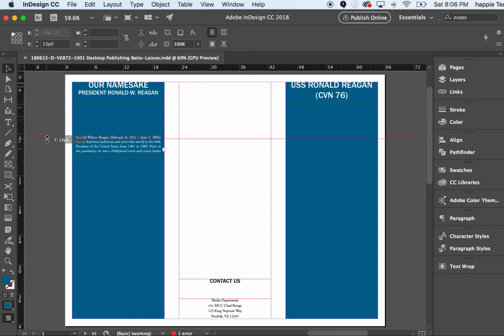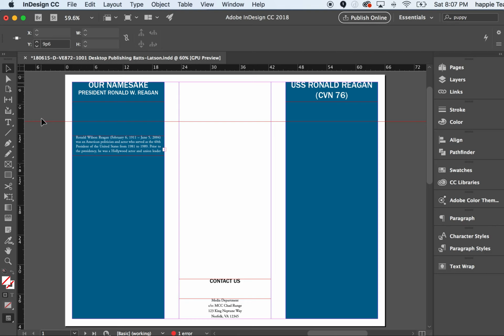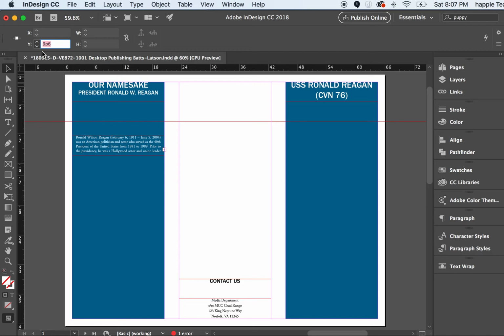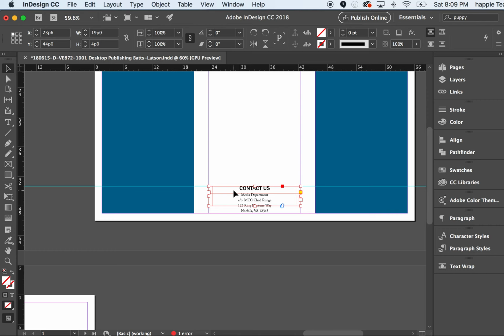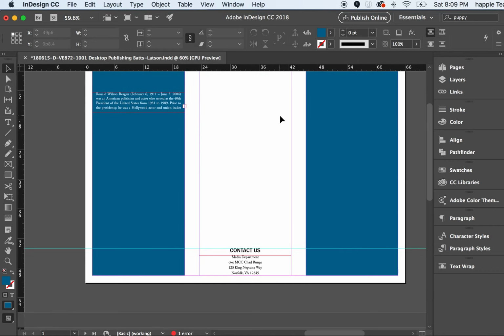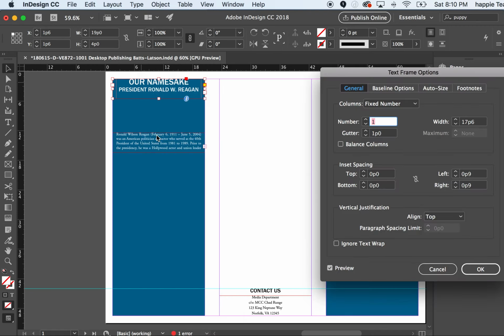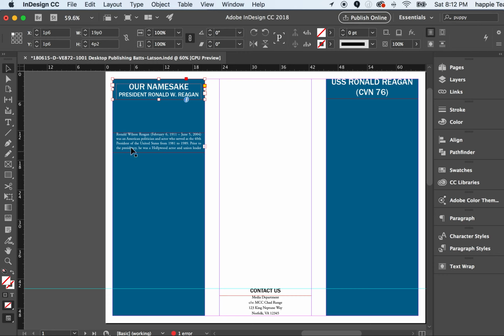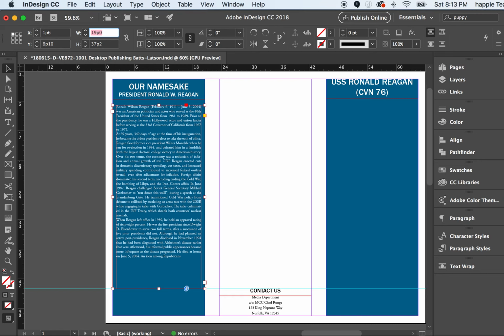12 spacing and alignment